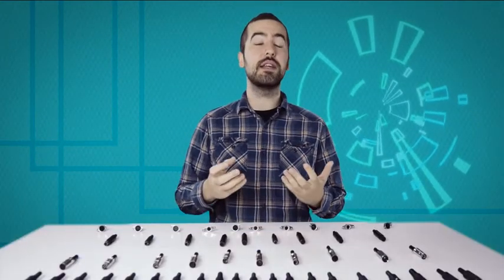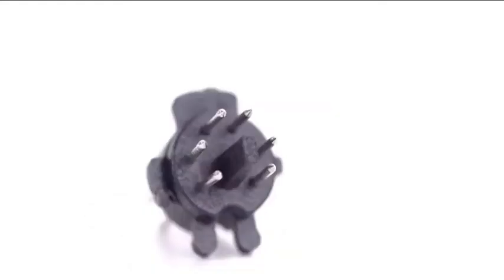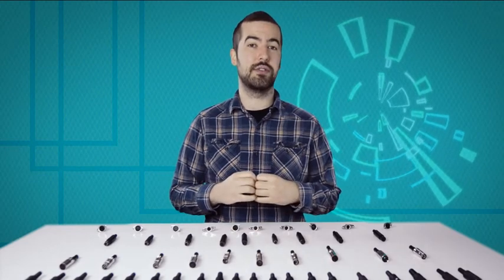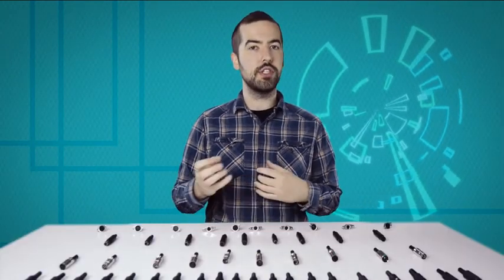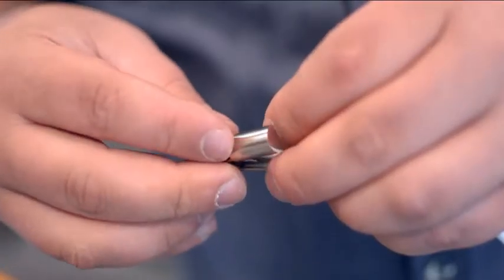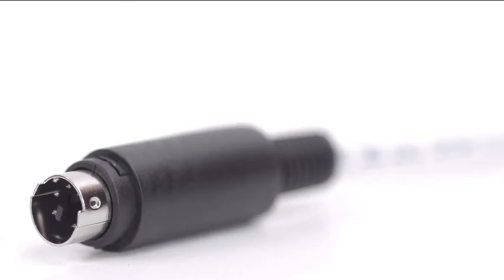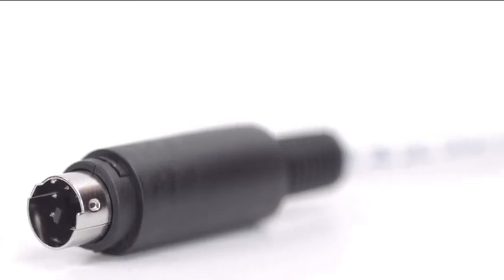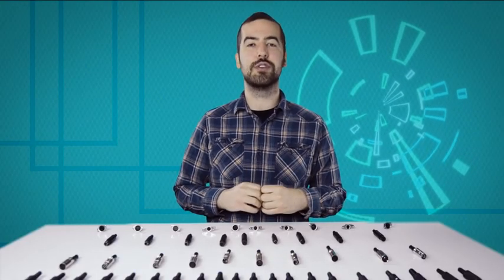how do you solder 6pin connector?